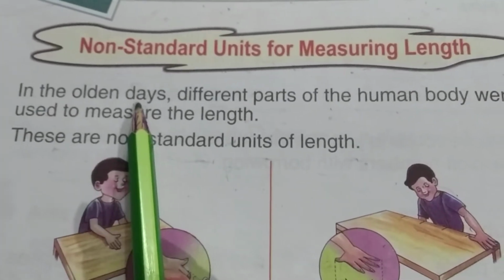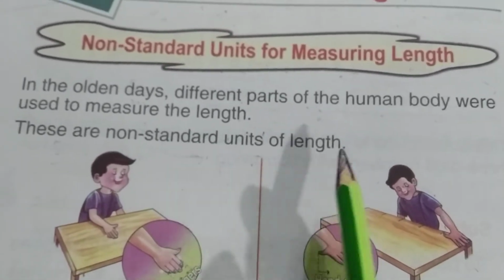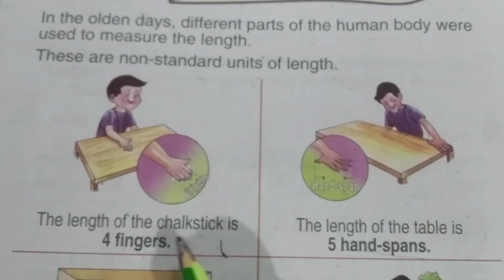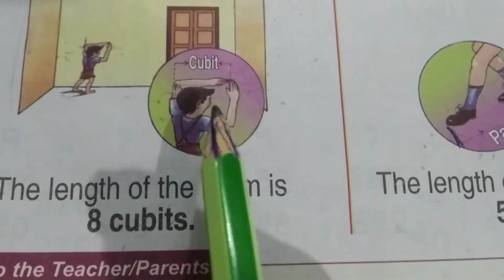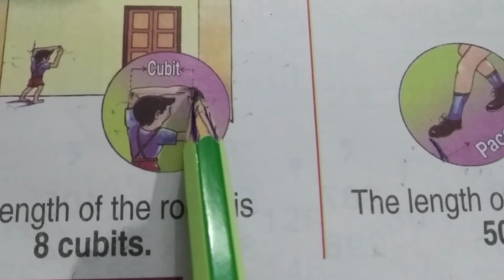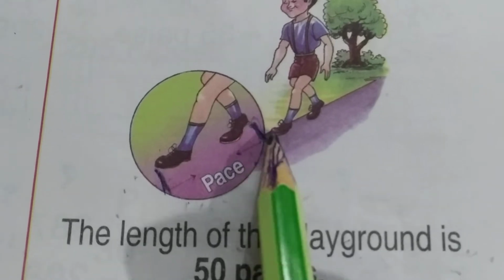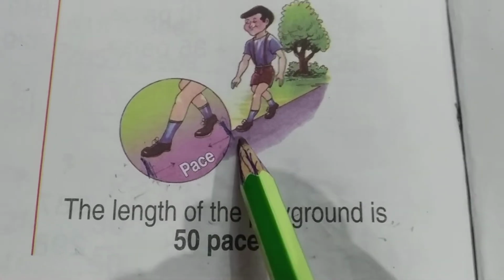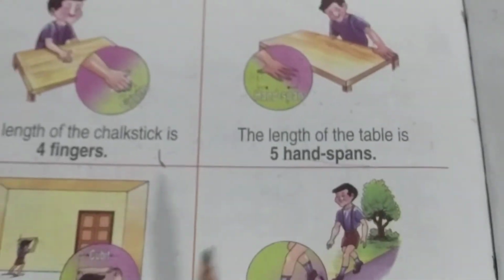Class-2/ Lesson-10/Measures of Length/ Explanation